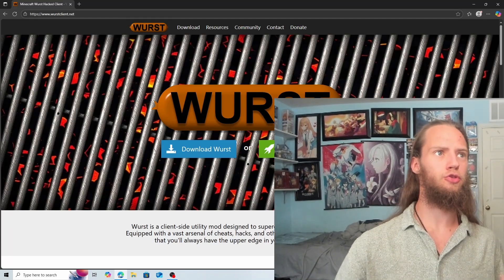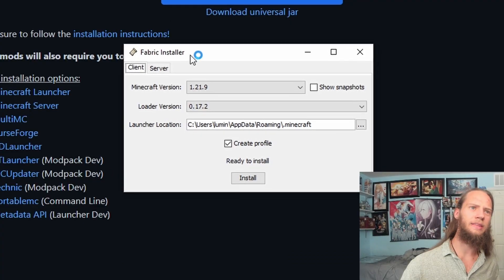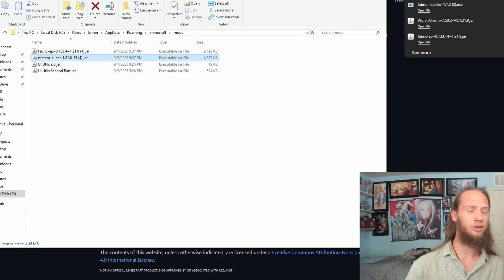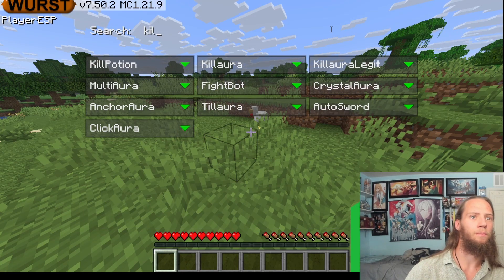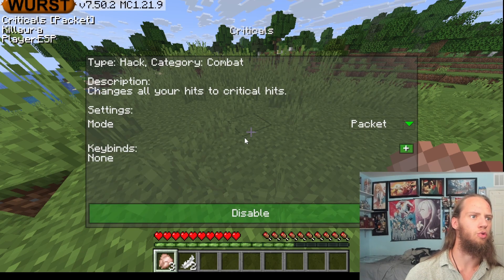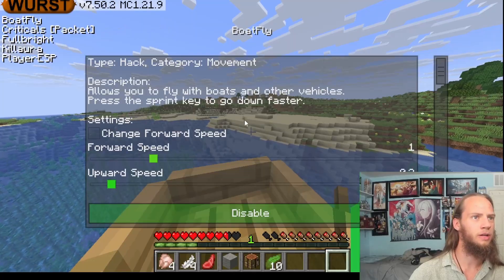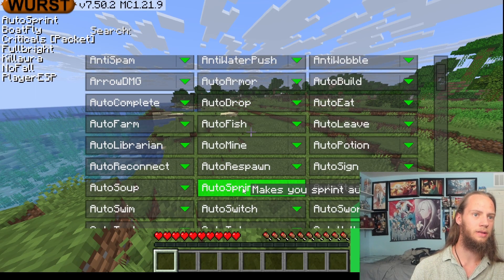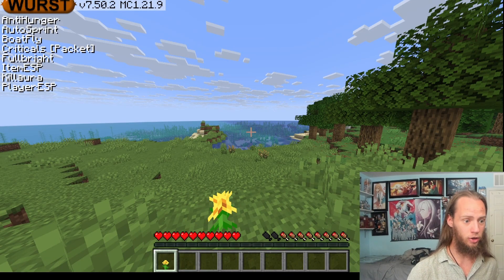Free Minecraft Hack Client | Wurst Client 1.21.9 | Download & Install Tutorial w/ Client Showcase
In this video I'll show you a Minecraft Java Edition Hack Client known as wurst client. I'll give you a tutorial on how to download wurst client, how to use wurst client and its best features to make you better at Minecraft java edition. This Minecraft Hacked client is currently for 1.21.9 but it will work with future versions like 1.21.10 and 1.22

0:00 How to download and install wurst client
2:04 Best Wurst Client Modules
5:23 Outro

It’s strictly prohibited to use hacked clients like Meteor Minecraft on public servers or Realms without the owner’s permission. Always follow server rules. Use These Clients on Anarchy servers like 2b2t, 6b6t and 5b5t where they are %100 allowed

About this video: I go over how to download and install wurst client 1.21.9, this will work for other versions in the future.
The first step to download 1.21.9 wurst client you need to go to the wurst client website.
Wurstclient.net
One you her there you will see “wurst Client {Version}” and you pick the version you want to use. It should start the wurst client install.

Go to fabricmc website
Fabricmc.net now you click the blue button that says “download”. Then “download installer” once it downloads you would like to choose the version your using I’m using wurst client 1.21.9 do I would pick fabricmc 1.21.9.

You click The Windows Key and “R” at the same time any type “%appdata%” in full, click roaming, .minecraft and mods. You then take your 1.21.9 wurst client and move it into the mods folder. You then open up Minecraft launcher and pick 1.21.9 fabric and click play like normal o the launcher.

One you join 5b5t, 6b6t or the anarchy server of your choose you then right shift to open up the gui.

If you are having any problems, comment or shoot me an email and I will gladly help